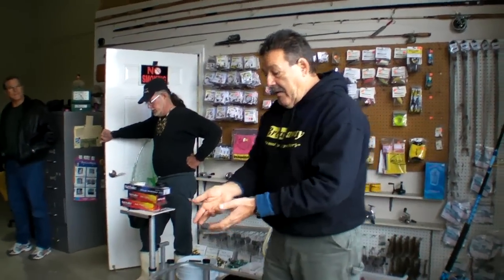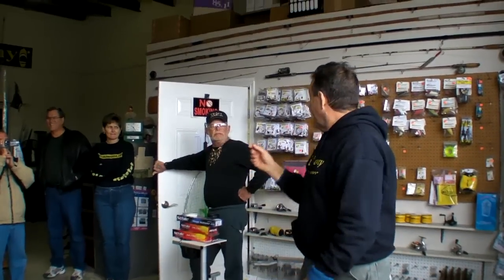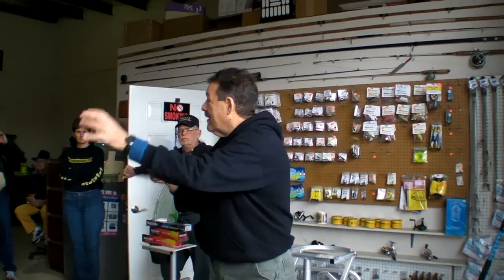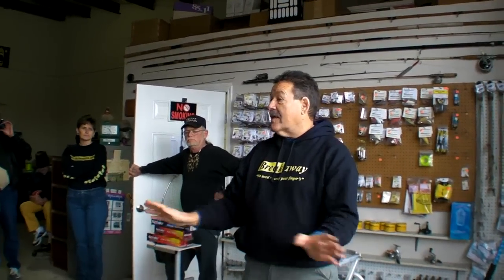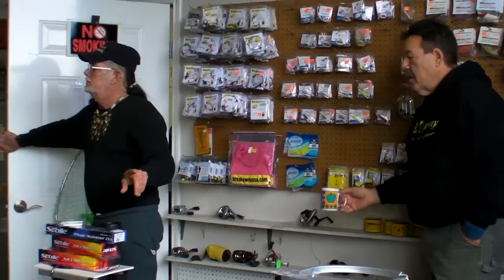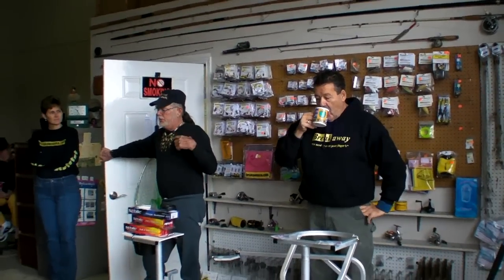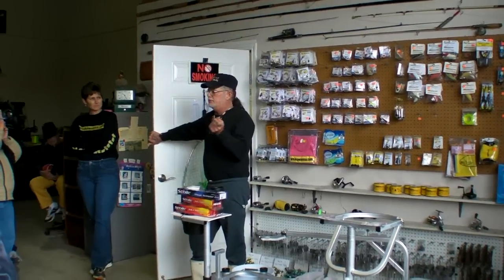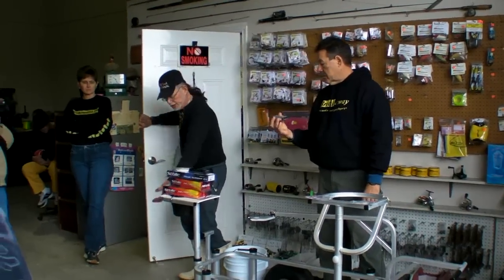Fishing Rig Seminar Part 2.mp4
Billy Sandifer & Nick Meyer talk about surf fishing rigs at Breakaway USA Tackle at 2301 Rodd Field Road unit B2, Corpus Christi, Texas 78414.